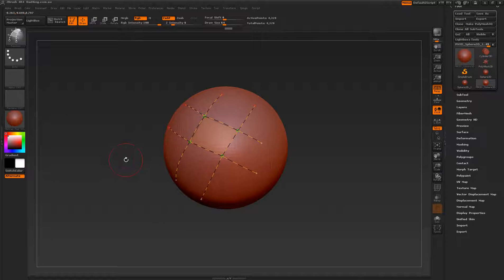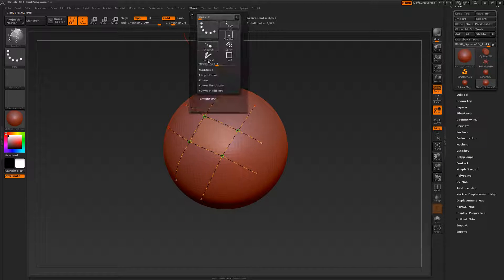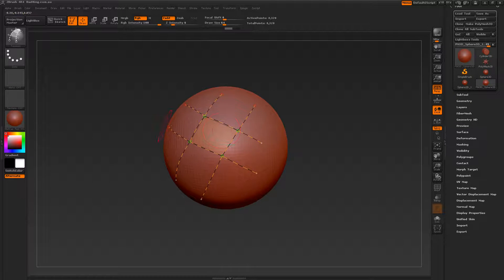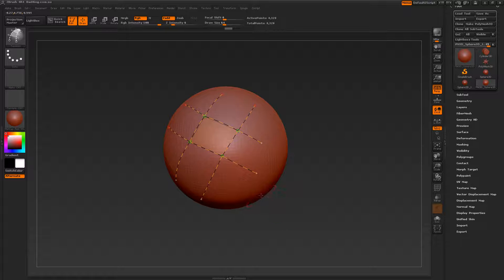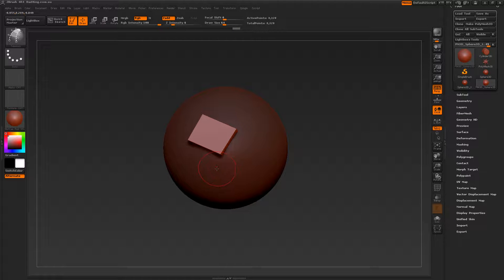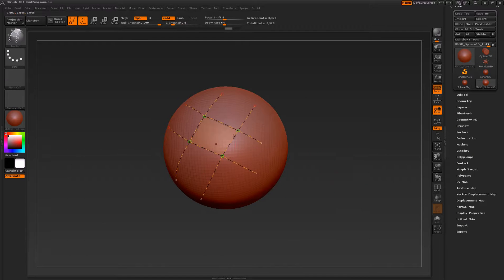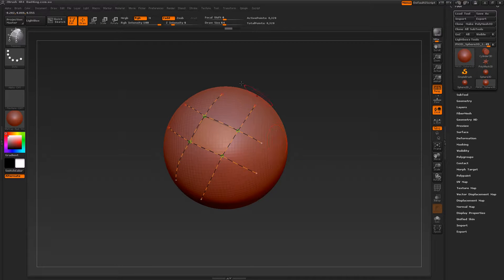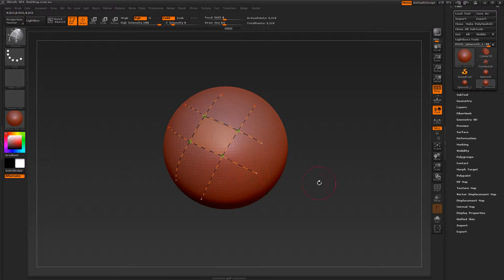ZBrush Topology Brush - Introduction (Full Tutorial at BadKing.com.au)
In this introduction, we look at the overall scope of the Topology Brush series and briefly examine some of the topics that will be covered including basic application, separation of sub-objects, symmetry and LazyMouse as well as ways to edit existing topology.